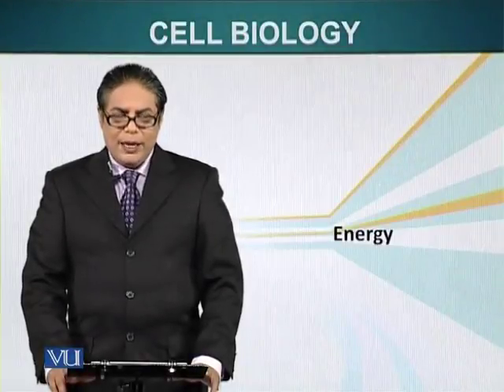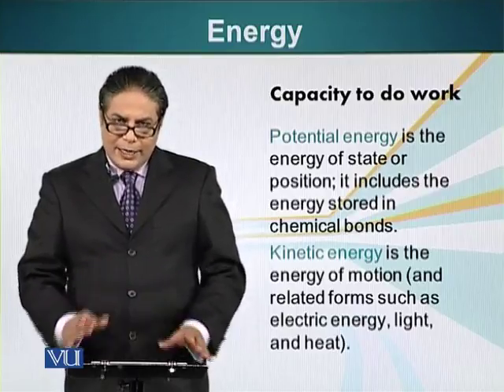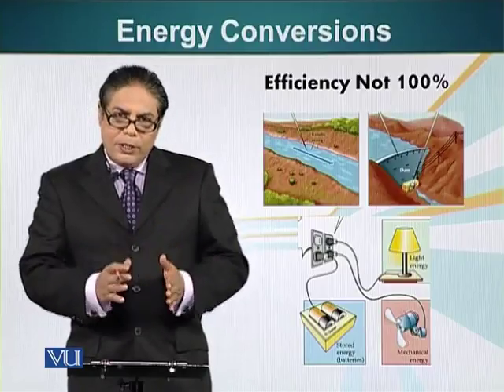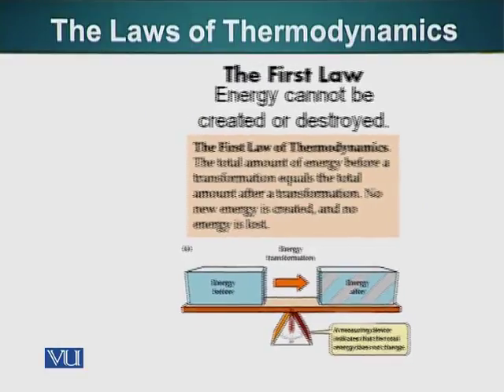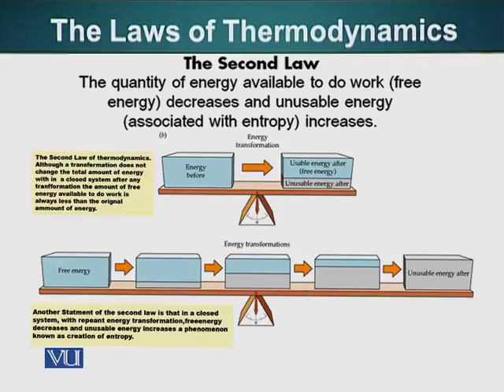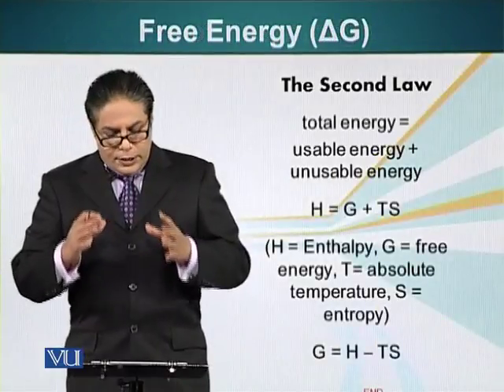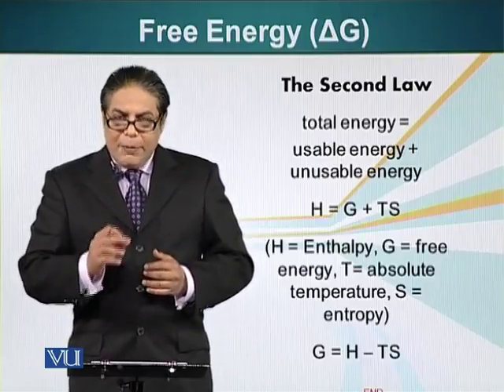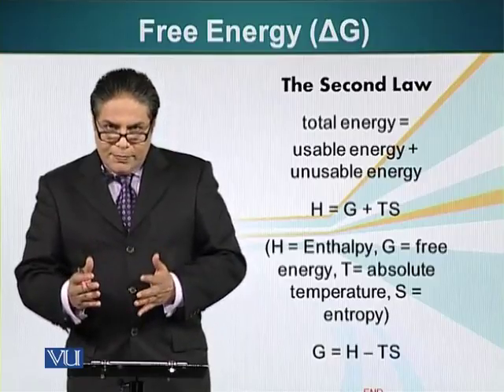Topic 25 (BIO201 - Cell Biology)